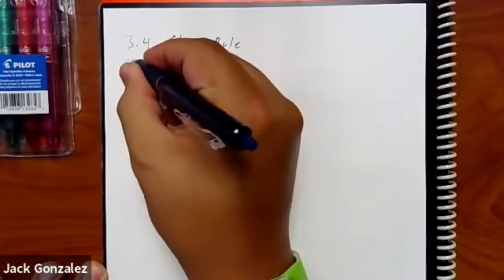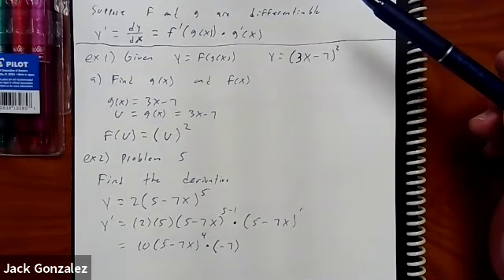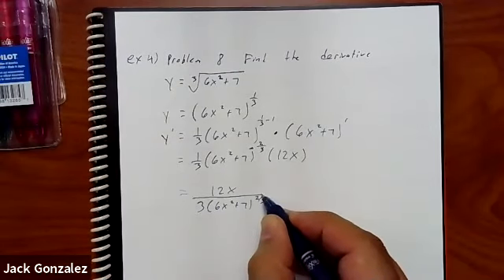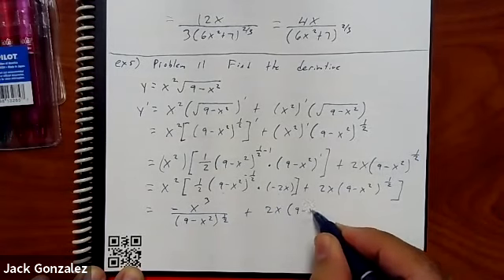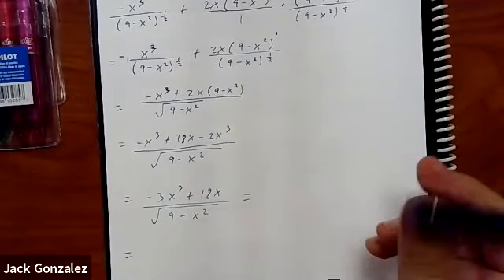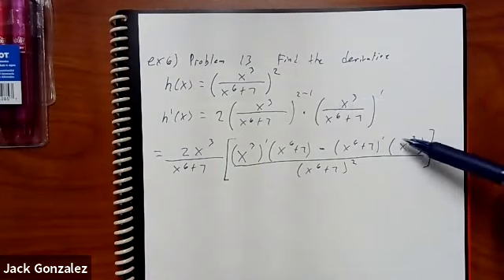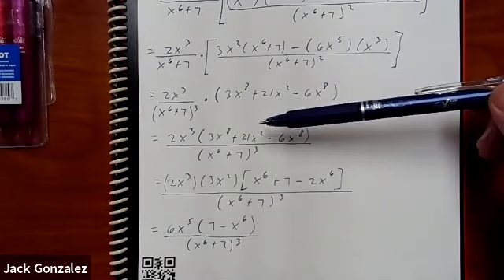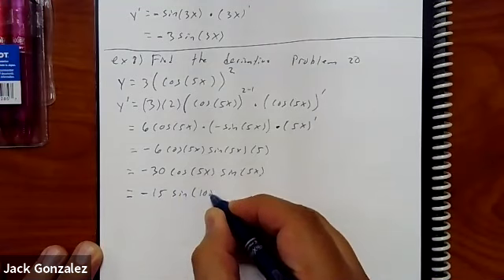Calculus 1 3.4